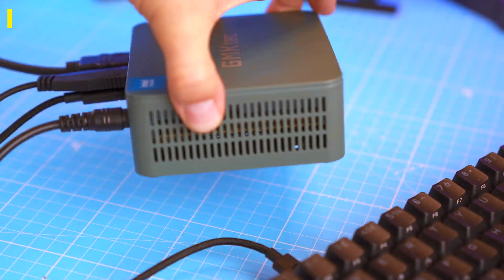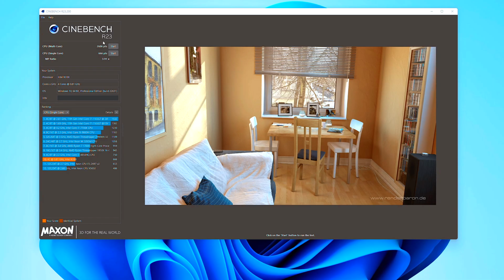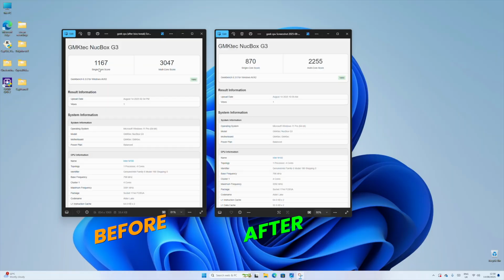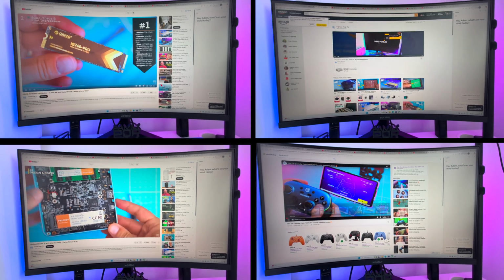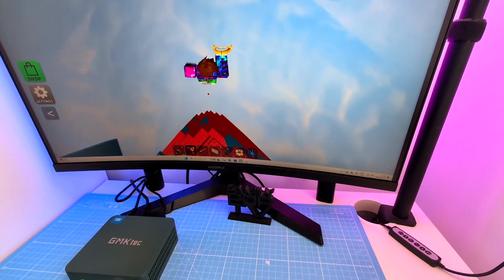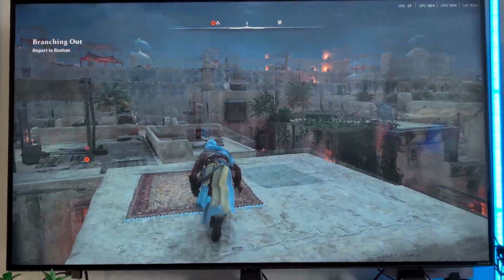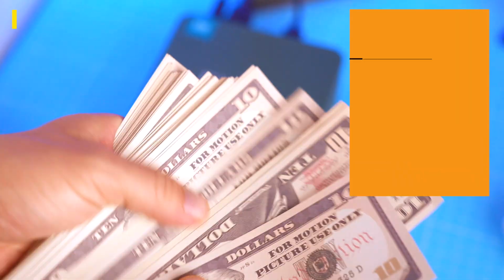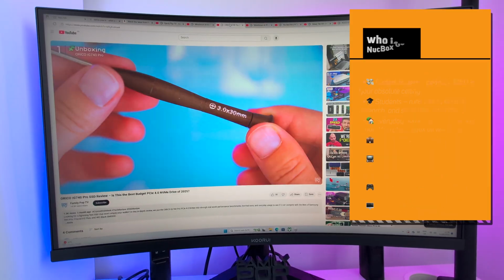We Pushed the GMKtec G3 N100 to its Limit. Here’s What Happened⚡️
You’ve seen the cheap N100 mini PCs on Amazon and AliExpress, but what they don’t tell you is that most of them are running way below their true potential right out of the box. We’re putting the GMKtec G3, one of the cheapest N100 minis on the planet, to the test to uncover its hidden performance—and what you need to do to unlock it. Is this a functional PC for everyday use, or just a budget compromise? The answer might surprise you.

Check it out on Amazon

In this video, you'll discover:
- A secret BIOS tweak that boosts performance by nearly 20% in two minutes.
- How this tiny PC handles office work, 4K video playback, and even light gaming like Roblox and retro emulation.
- Why its quiet fan can be more annoying than a loud one, and what it means for your daily use.
Don't buy a budget mini PC without this insider information. Watch to find out if the GMKtec G3 is the ultimate daily driver or a trap you should avoid.

Codes:
Get £5 off orders over £30: [FAMILY5]
Get £15 off orders over £80: [FAMILY15]
Get £28 off orders over £140: [FAMILY28]

Effective Time: 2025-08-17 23:00:00 – 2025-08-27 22:59:59

Platform-wide codes:
13-2 (GBP) — Code: FAMILY2
20-3 (AUD) — Code: FAMILY2
20-3 (CAD) — Code: FAMILY2
35-5 (NZD) — Code: FAMILY2

💬 Have a question? Drop it in the comments — we reply!